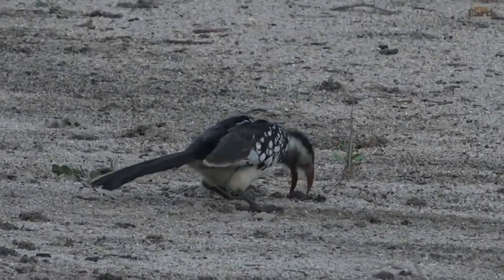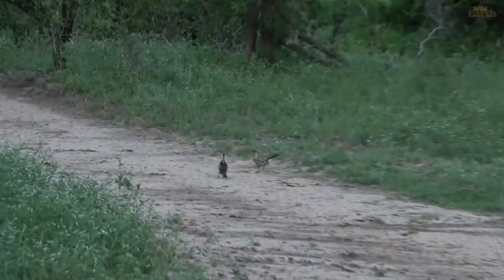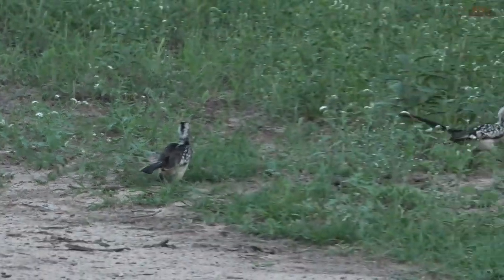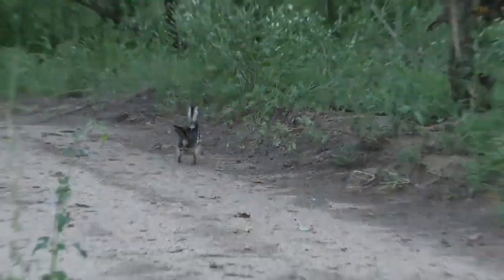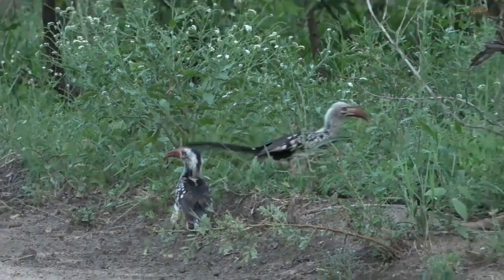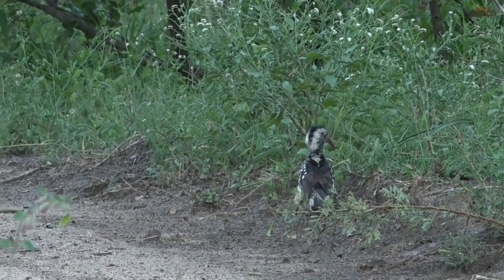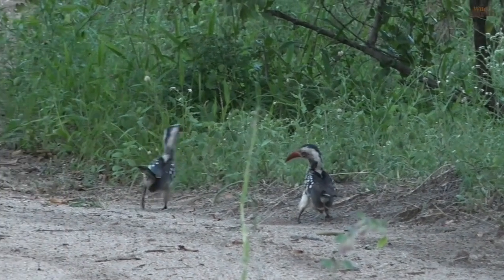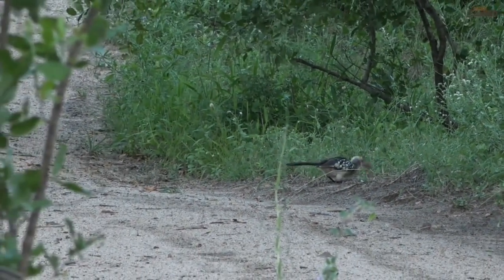red billed hornbill learning how to find food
red billed hornbill learning how to find food sighting with Steve. Sunset 12th Jan 2020. Djuma private game reserve South Africa.